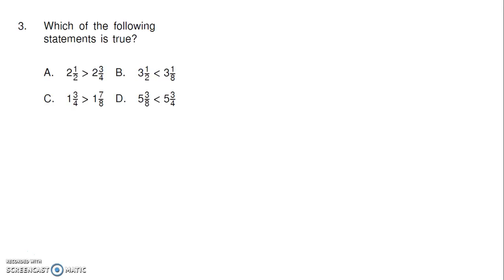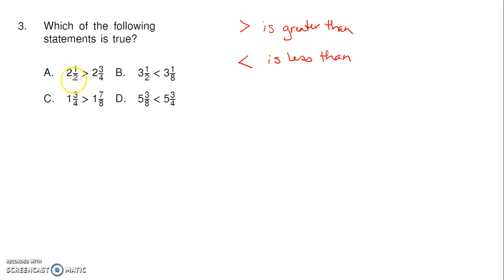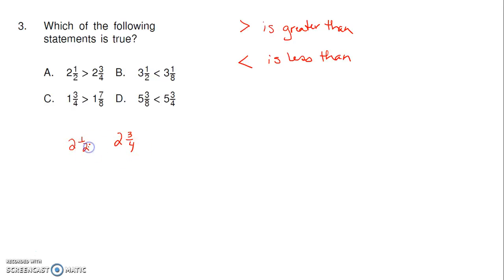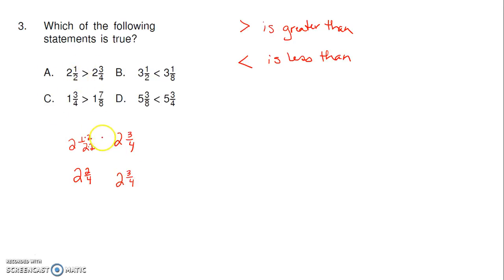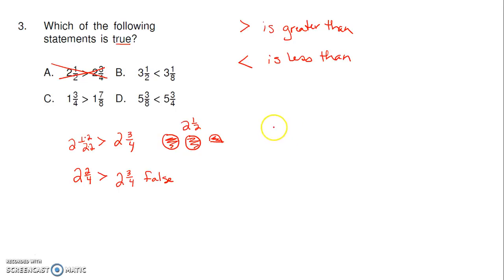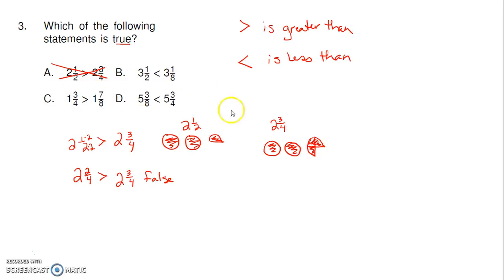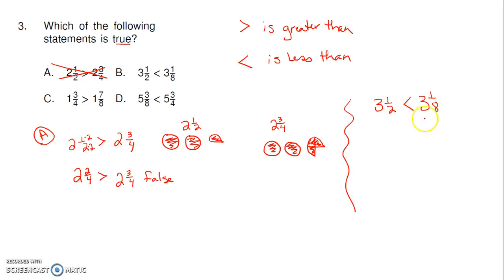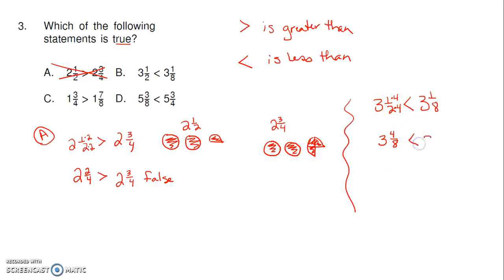#3 CR helper 25